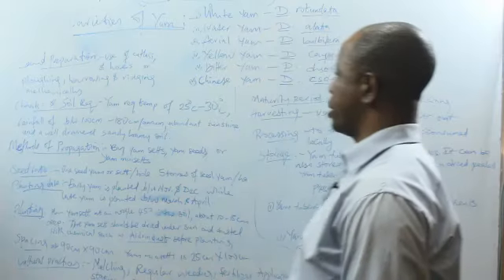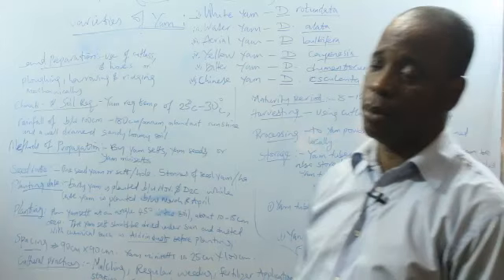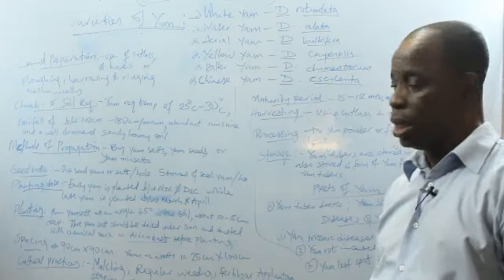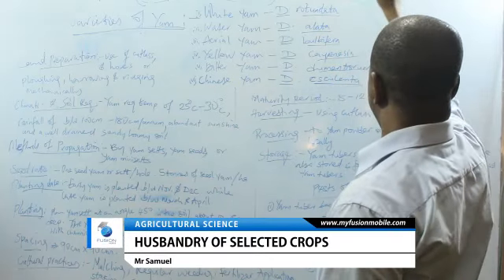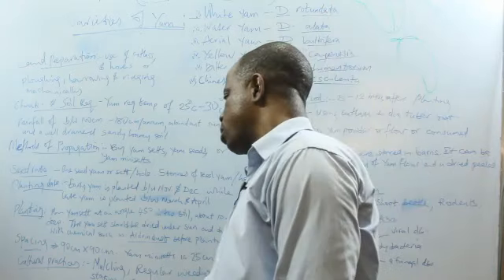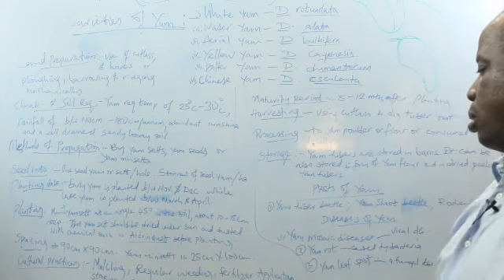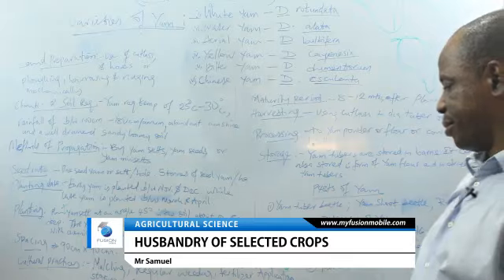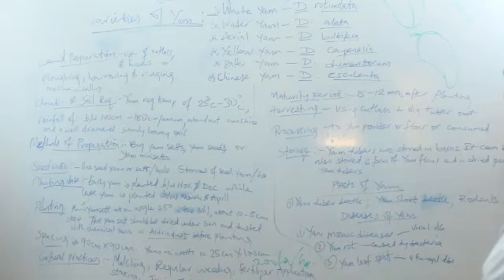Yam (SS 1, JAMB Tutorial, WAEC, NECO, Post-UTME, NABTEB)